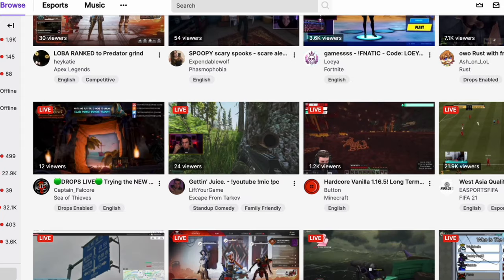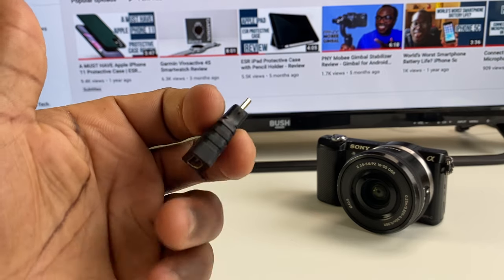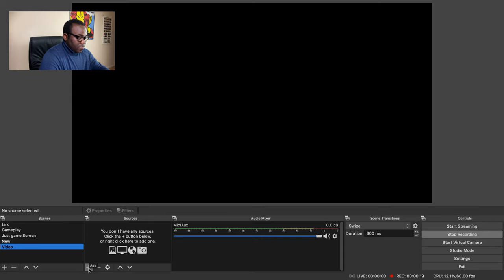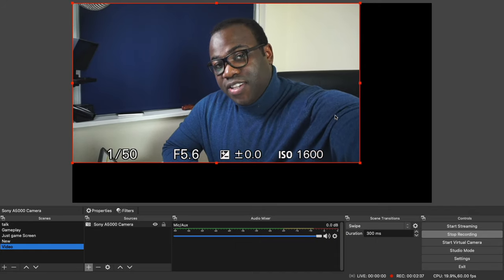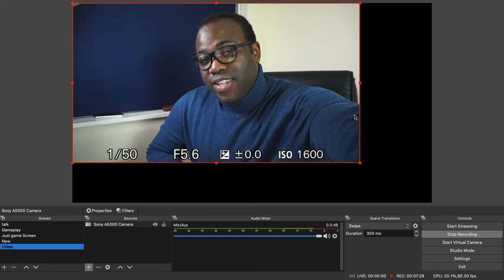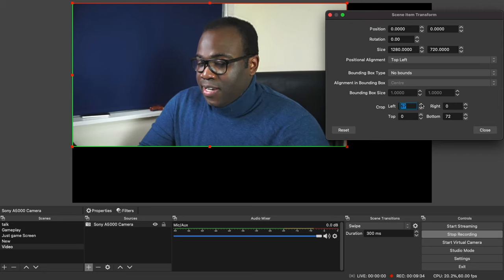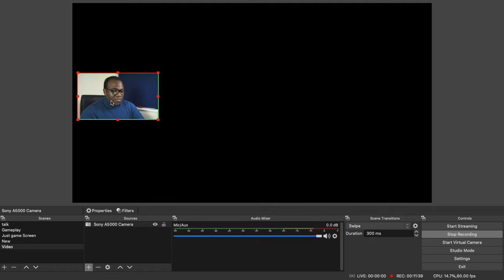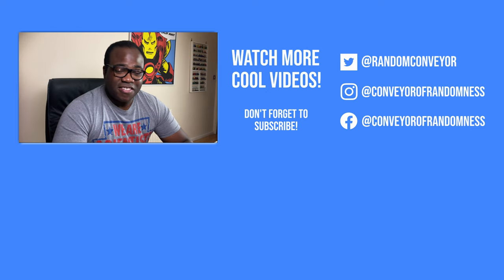How to use a Sony A5000 As a Webcam | Budget Streaming Setup 2021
Interested in Sony A5000 Streaming? If you are looking for help changing the use of a Sony A5000 Camera from an ordinary camera to a webcam to which you can live stream on...Watch this video and I'll show you how to use a Sony camera as a live webcam!

If you're looking for a camera for streaming twitch, then why not try the Sony A5000 Camera as your streaming camera 2021!!

Other than the Sony A5000 Camera, the extra items you will need are:

Dummy battery adapter
(Amazon UK)

Micro HDMI to HDMI Adapter
(Amazon UK)

HDMI Video Capture Card
(Amazon UK)

HDMI Cable

This is perfect for a budget streaming setup.

In this video I'll show you how to setup the above items with the Sony A5000, the step by step OBS instructions of setting up the camera to your streaming overlay and show you what camera setting you'll need to get the best picture out of your Sony Alpha A5000.

You will find that this method will work for many other cameras from different manufacturers, especially if you just need to find out how to connect a camera in OBS. But obviously you'll need to get the equivalent dummy battery and HDMI adapter (if required).

(Amazon UK) (Amazon.com)

Andre.